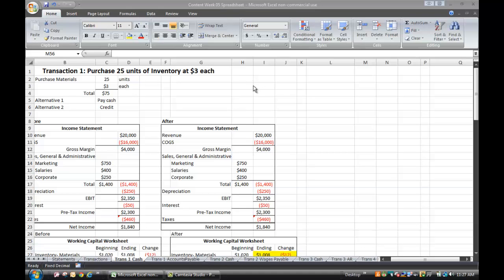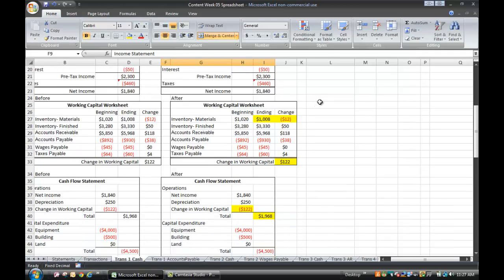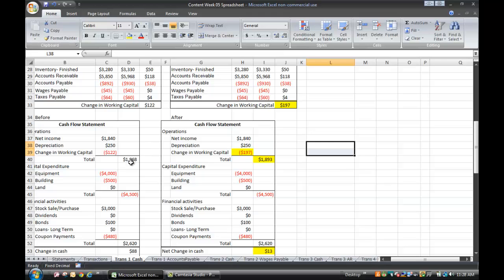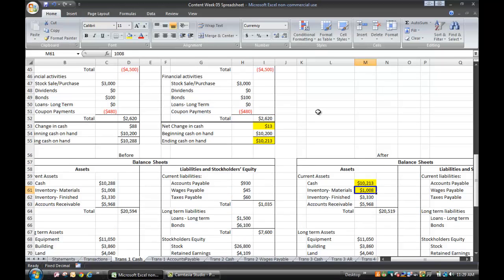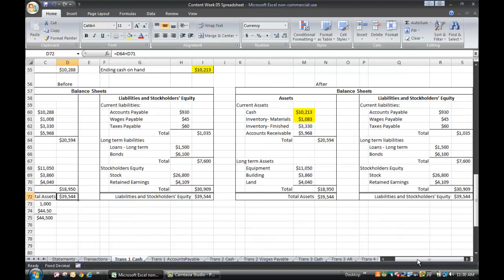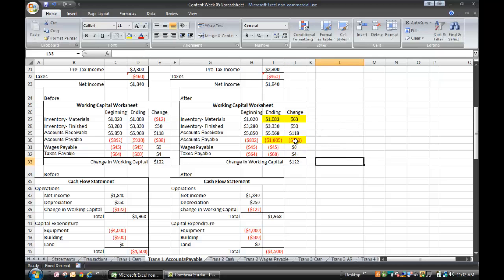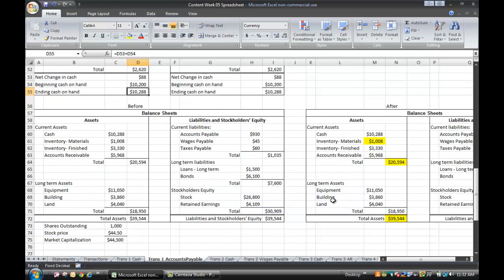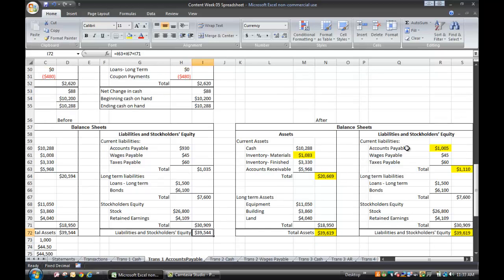5 7 Purchase Transaction